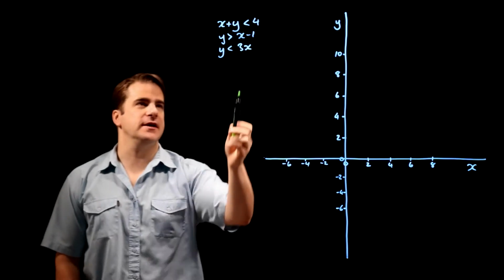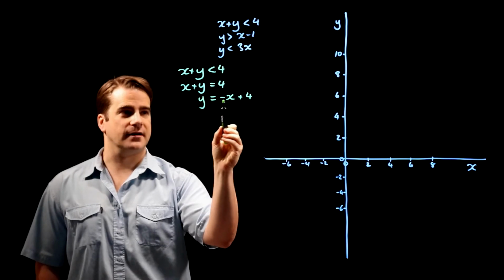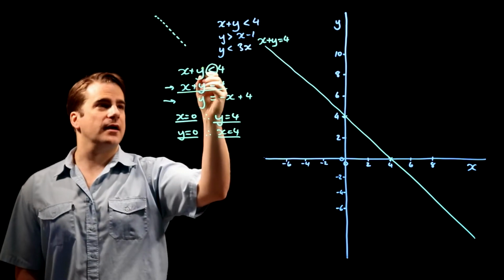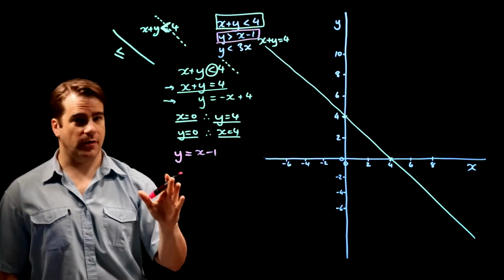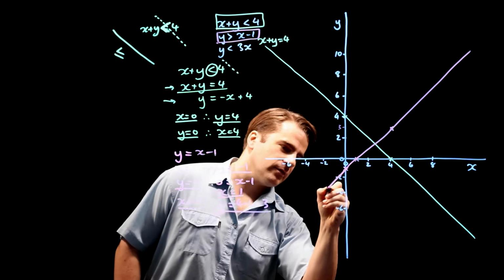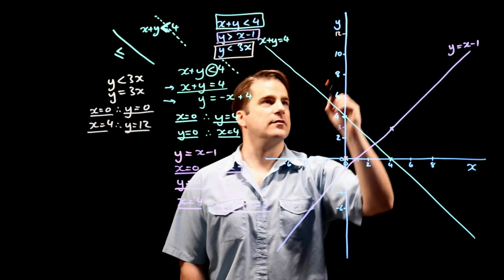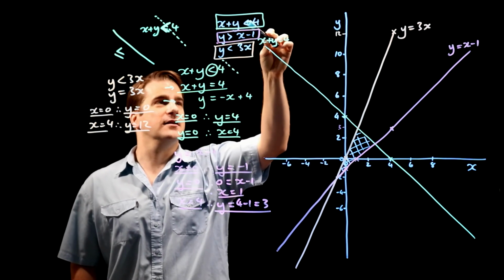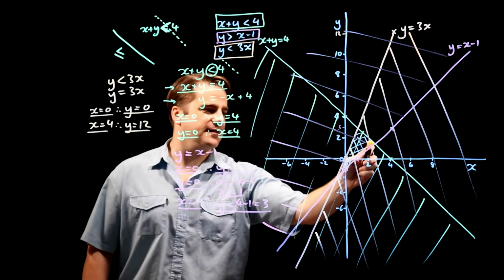Shading a Region of Three Inequalities - GCSE 9-1 Maths Specimen Paper